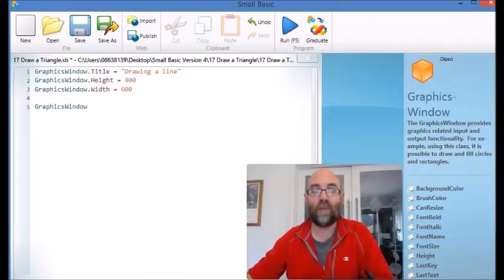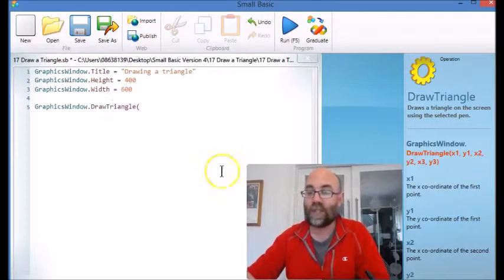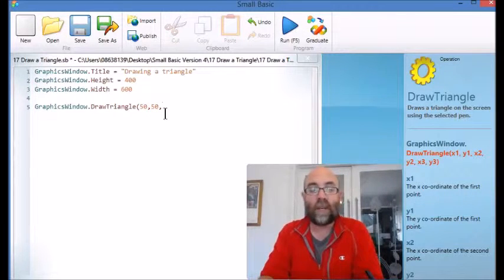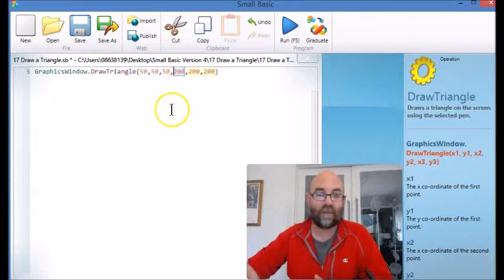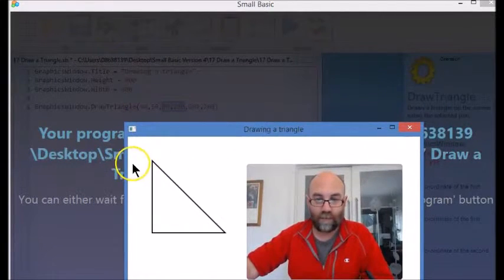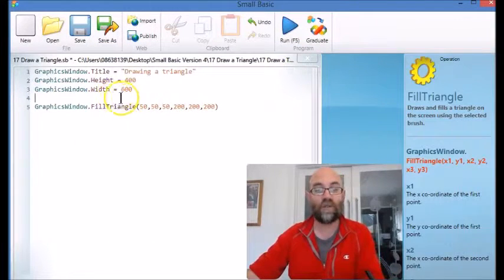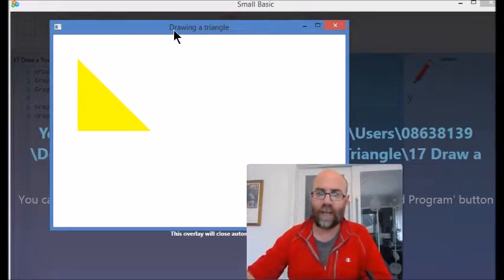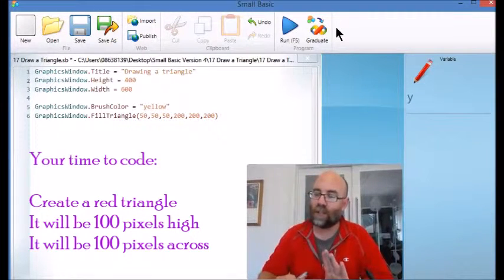17 Draw a Triangle